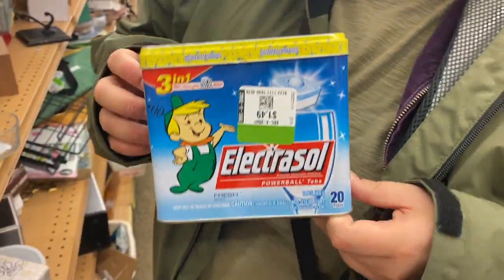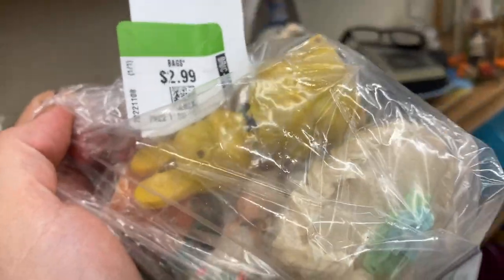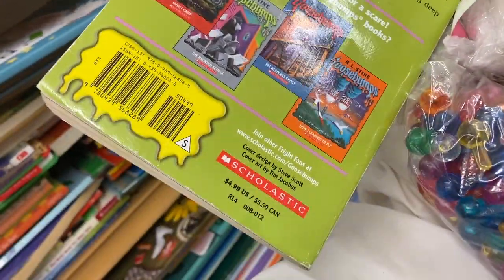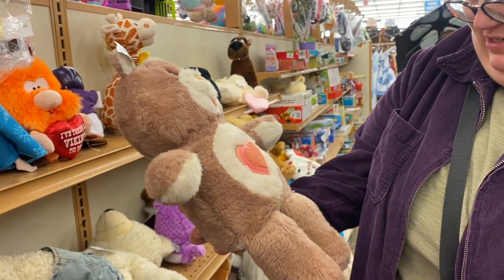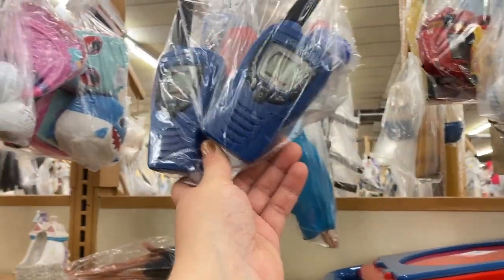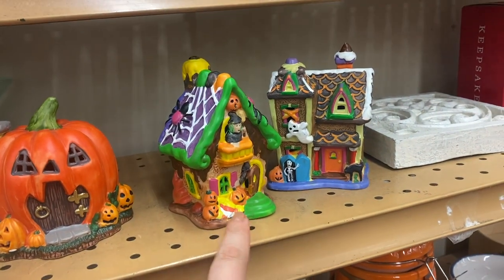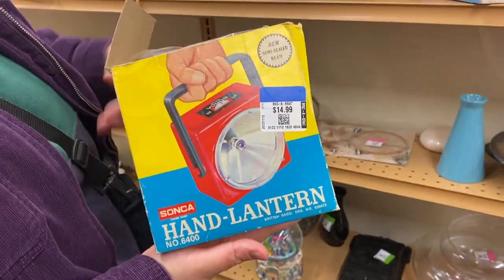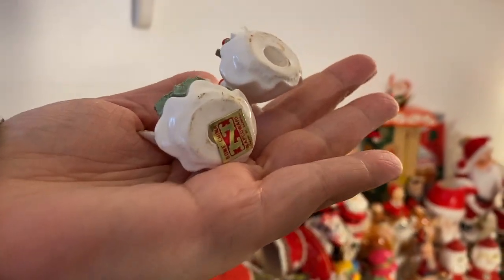A CRAZY RETRO TOY Score at the THRIFT! PLUS HIDDEN Vintage Christmas!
VINTAGE CHRISTMAS SPECTACULAR SALE PT 3: 11/17 at 7PM EST
JEANNINE'S RETRO TOY BOX SALE: 11/19 at 8PM EST

Morris Plains NJ
07950